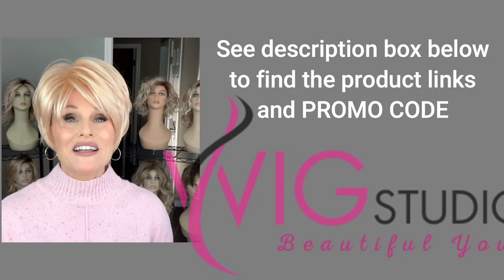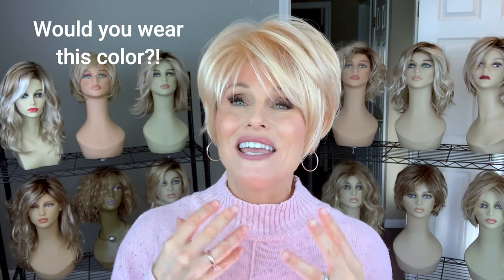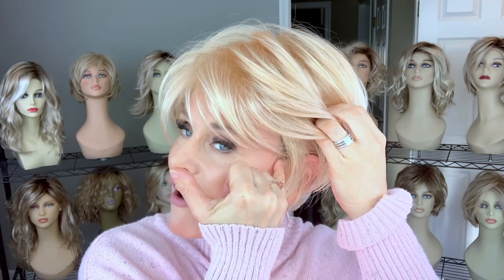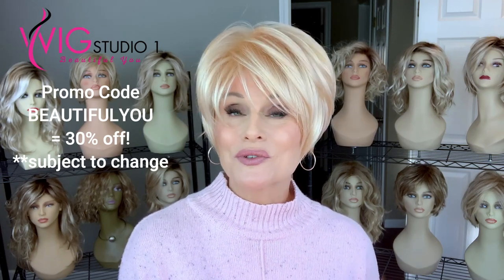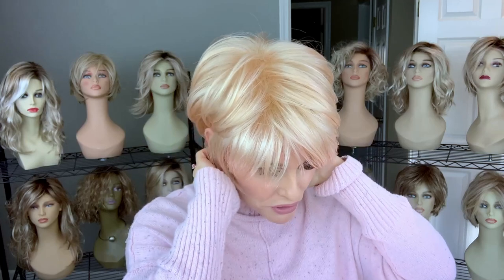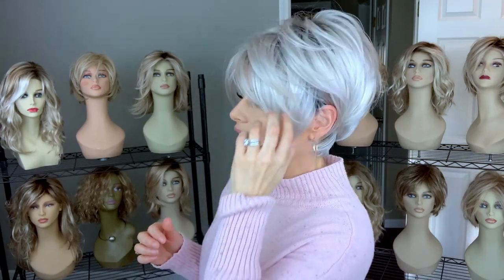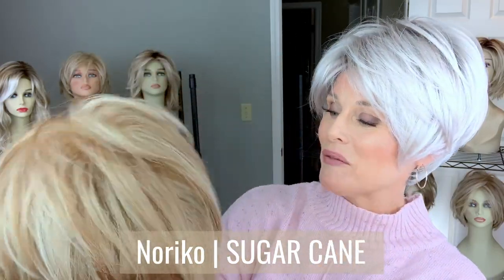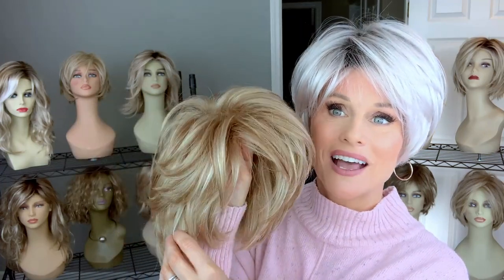Noriko NIMA Wig Review [*NEW STYLE*] UNBOXING SUGAR CANE | PEACH GOLD | MOONSTONE | FIT & COVERAGE!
*NEW STYLE!* Introducing NIMA by NORIKO! A wig review of the new (2020) Noriko Nima in 3 colors!  Peach Gold, Moonstone R and Sugar Cane!  A cute short layered style with an affordable price! Wigs were purchased with my own funds. XOXO TAZ

**Be advised - In the video, inadvertently refer to the color MOONSTONE as Moonstone R. It is simply "MOONSTONE".